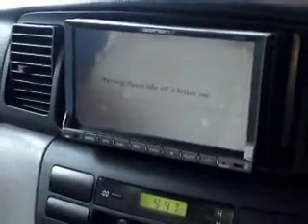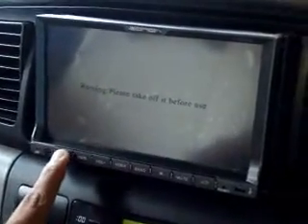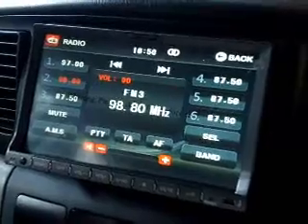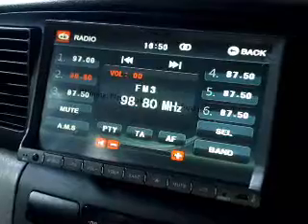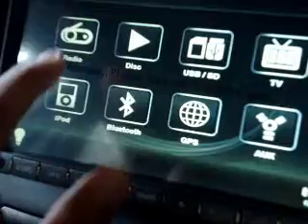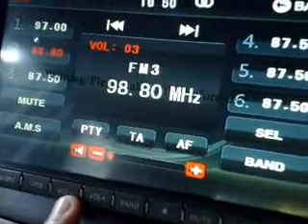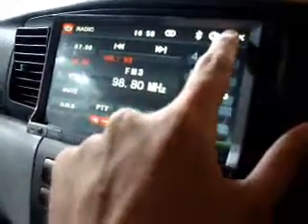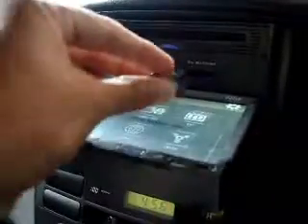Eonon D2208 Toyota 121 Corolla 2002